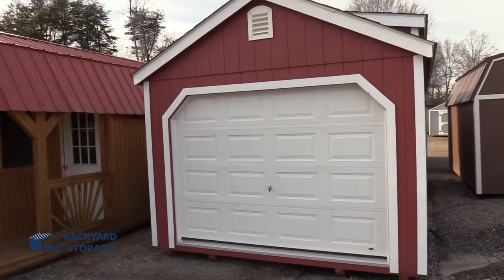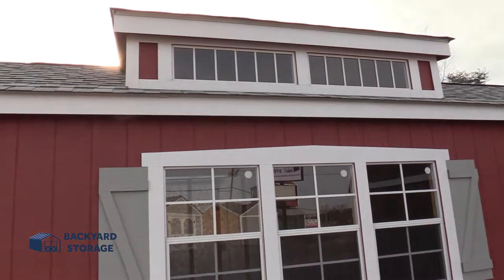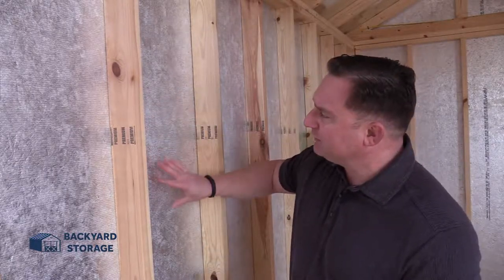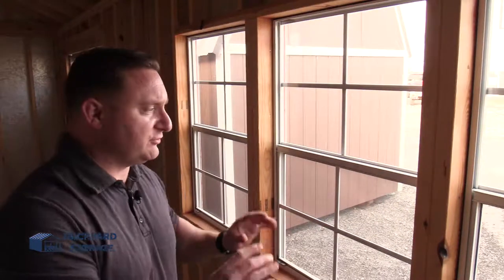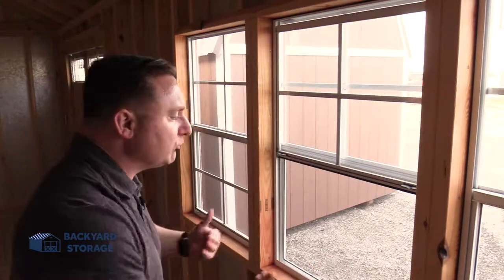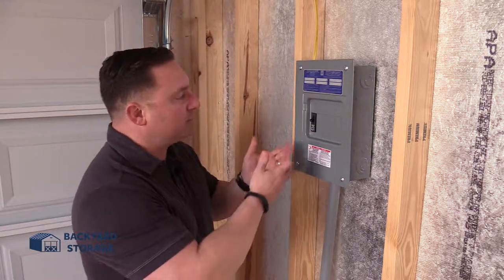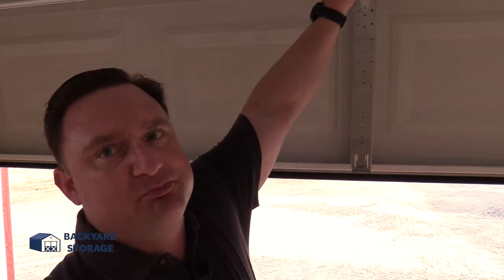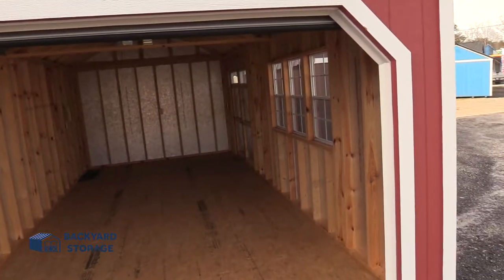GARAGE SHED - 12X24